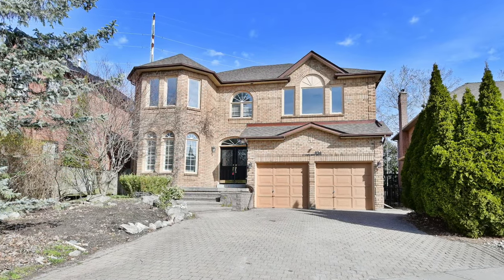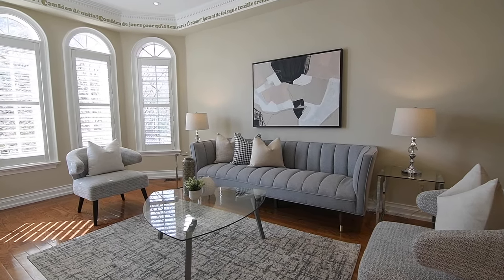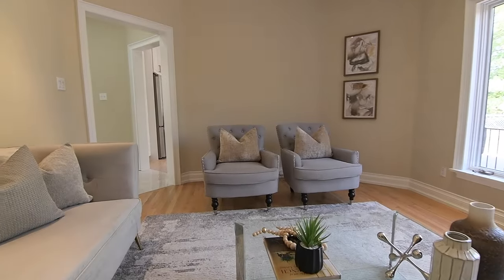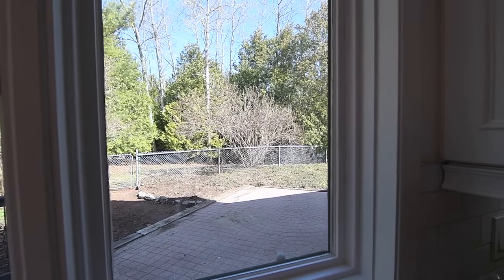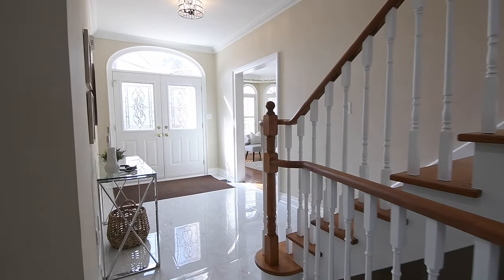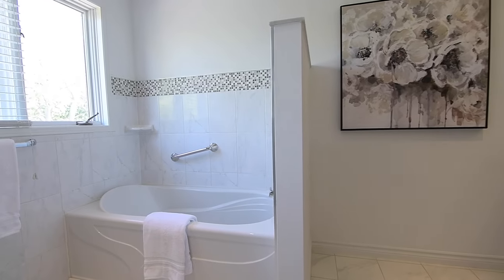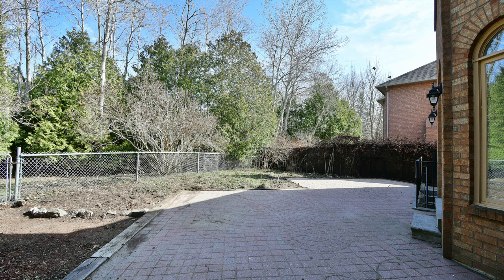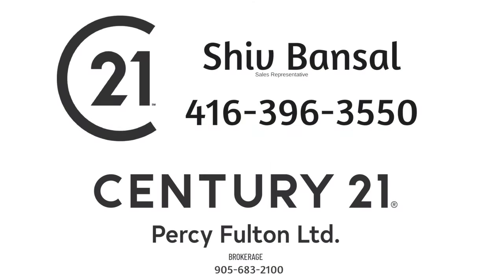854 Baylawn Drive, Pickering - Open House Video Tour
Nestled on a prestigious cul-de-sac, and an incredibly spacious 4+1 bedroom brick executive home with four washrooms that backs onto a ravine setting within Pickering’s sought-after Liverpool community, welcome to 854 Baylawn Drive.

Featuring an interlocking driveway and steps to the front entrance - beyond the front doors is a main level showcasing oversized polished floor tiles in the foyer, main hallway, and its related spaces; decorative crown moldings and pot lighting are also featured throughout much of this level; while generously sized principal rooms with an easy flow between spaces make entertaining a delight.

The formal entertaining spaces of the living and dining rooms are open to each other - the dining room illuminated by an elegant light fixture, and having a French door entry into the kitchen. Its window, and the four windows along the living room’s south-facing turret wall, have California shutters - these, and most of the windows on this level, graced with arched transoms.

The living, dining, and family rooms are all finished with hardwood flooring - the family room also having the added coziness of a wood-burning stone fireplace, and a Palladian-style window for backyard and ravine views.

The custom kitchen is incredibly bright, and a gorgeous showpiece of functionality and storage - combining a modern light-coloured decor and the sleekness of stainless steel with the traditional warmth of wood - all tied together with the earthen tones of its tiled floor.

Stainless steel pendant lights hang above a raised breakfast bar along the peninsula; the countertops are quartz, and are paired with subway-tiled back splashes; stainless steel appliances include an oven with gas cooktop, built-in dishwasher and microwave, and a French door fridge; while the wood base cabinets have grooved centre panels, as does the huge wall pantry in the breakfast area.

The arched windows in this space all allow for outdoor views of the backyard - which has a large interlocking stone patio with two distinct entertaining areas, as well as chain link fencing at the rear of the property for unobstructed views of the ravine.

Next to the fridge is a secondary pantry that co-ordinates with the white upper cabinets, most which have a stacked upper tier with interior accent lighting, as does the wood wall pantry - all the upper cabinets finished with crown moldings, as well.

Off the main hallway is a French door entry into the laundry room, which has cabinetry and closet storage, plus access to the double car garage; and a double coat closet is directly across from the powder room. The foyer features an upgraded light fixture - while curving gracefully to both the upper and lower levels are staircases with oak hardwood treads and railings.

The upper level showcases hardwood flooring throughout; pot lighting and a linen closet in the hallway; four very spacious bedrooms; as well as three updated washrooms.

The second and third bedrooms each have multiple windows and south-facing exposures; these, and the fourth bedroom, all have upgraded light fixtures, double closets, and sitting and/or study areas; with the fourth bedroom additionally featuring a 3-pc ensuite washroom.

The common-use 3-pc washroom features upgraded tiled finishes, a glass shower, and a vanity with a quartz counter - and is also a semi-private ensuite washroom for the third bedroom.

Through a double door entry lies the master suite - this generously sized personal retreat showcasing a sitting area along the turret section of its north wall of windows. This bedroom enjoys exceptional views of the ravine setting beyond the backyard; also features pot lighting, plus a very large walk-in closet with organizers and an upgraded light fixture - and its spa-like ensuite washroom showcases tiled finishes throughout, including gorgeous mosaic accent borders and back splashes; pot lighting; a soaker tub; a glass shower with a wall niche and shower seat; a linen closet; as well as a wall-to-wall vanity with a quartz counter, under mount basins, and upper cabinets with matching mirrors and accent lighting.

The lower level is finished with vinyl plank flooring throughout, and off the lower landing is both a storage room, and a separate cold room. The recreation area features pot lighting and a gas fireplace; there is a bonus room with a single closet - and with a separate walk-up entrance to the backyard, this space has potential for future conversion into a basement apartment.

This home is just a short drive to the Pickering Town Centre Mall, the GO Station, and has easy access to Hwy 401 - as well as being close to the shopping, entertainment, and waterfront enjoyment of Pickering’s beautiful Frenchman’s Bay community along Lake Ontario.